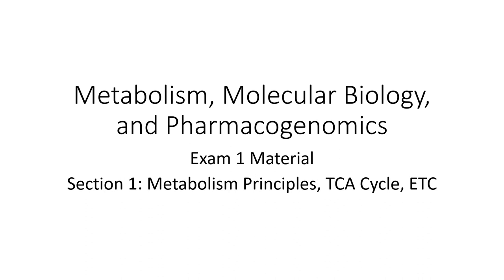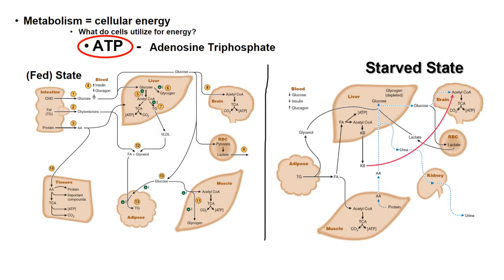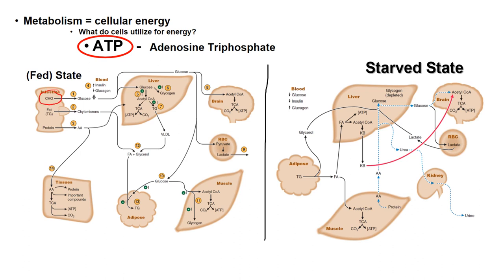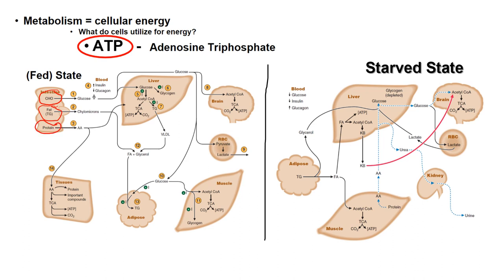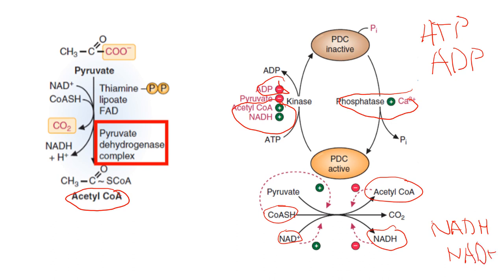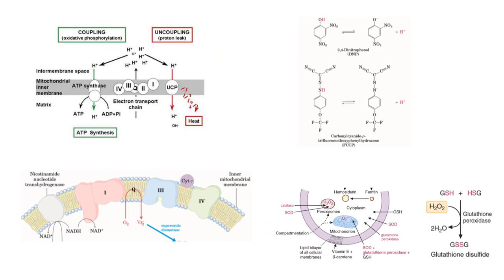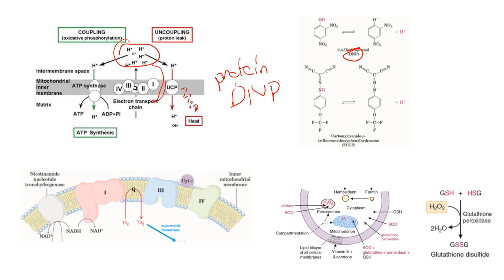MMP Exam 1 Section 1: Basic Metabolism, TCA, and ETC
This video covers the introductory material of MMP (roughly up until Quiz 1), and provides discussion of basic metabolic principles, the TCA cycle, and the electron transport chain.